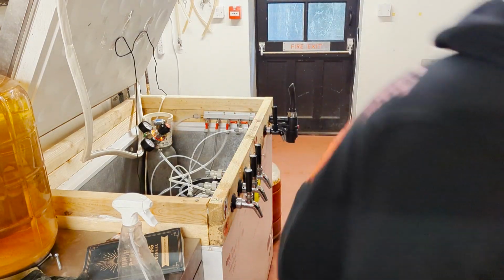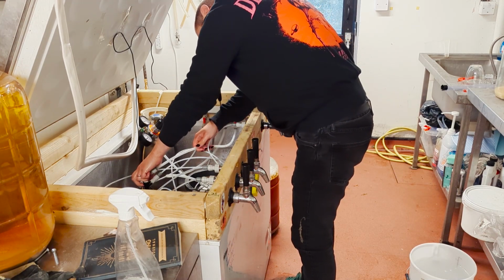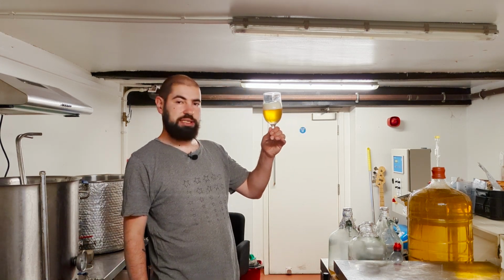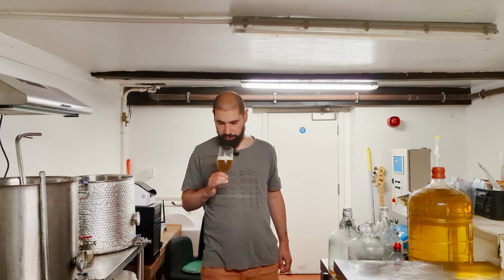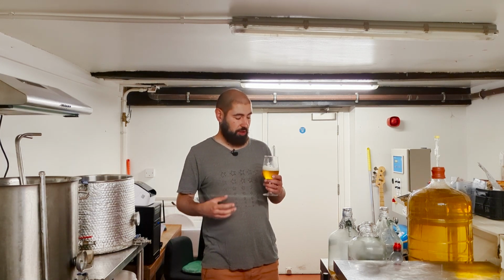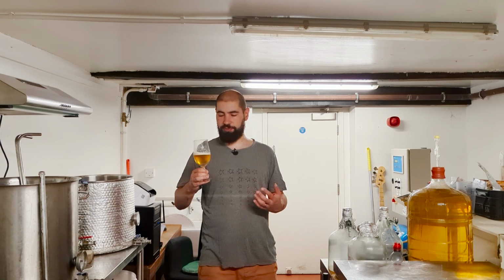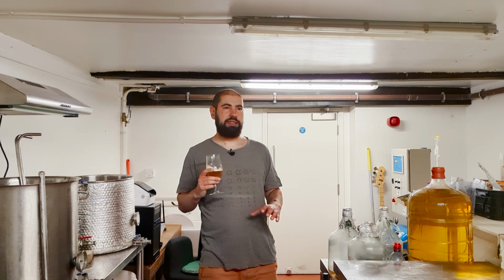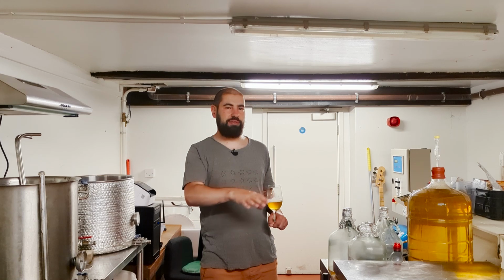How To Use a Keg King Pressure Fermenter Pt 2: Tasting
We try our pressure fermented beer to see if clean beers really are better fermented under pressure. In the video we hook up the Keg King pressure fermenter straight after fermentation. We did try it immediately, and it was great! But we also wanted to see how the beer was 1-2 weeks later.